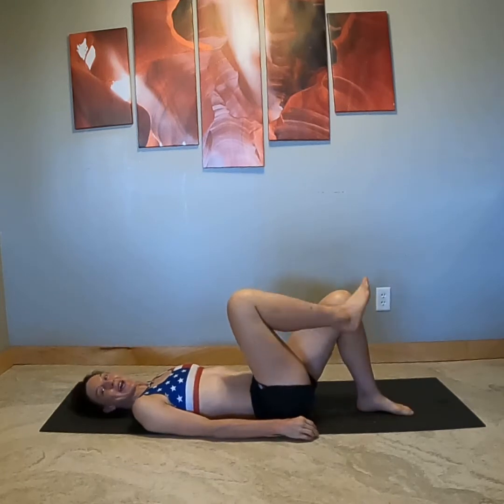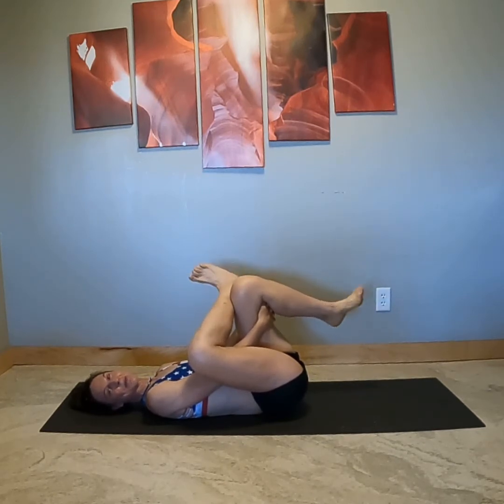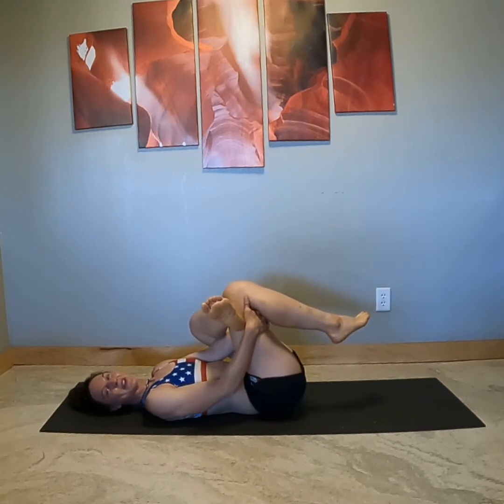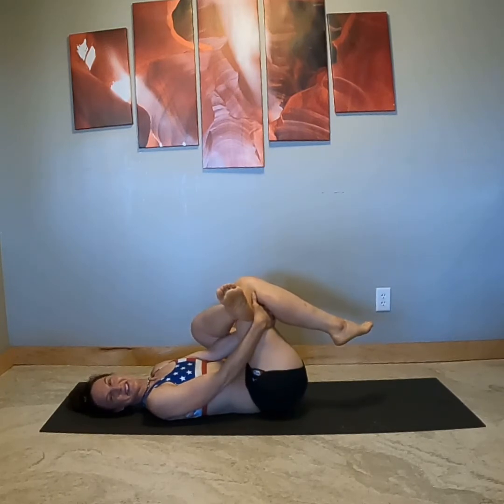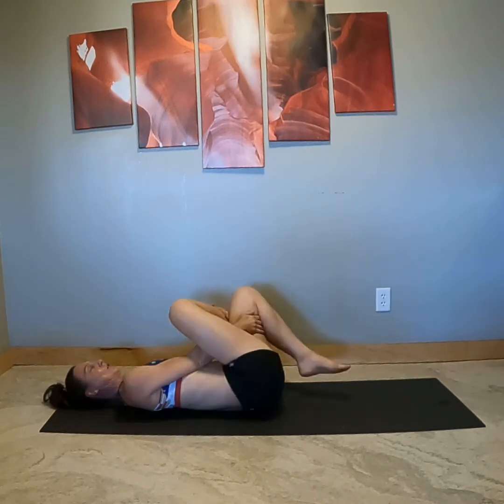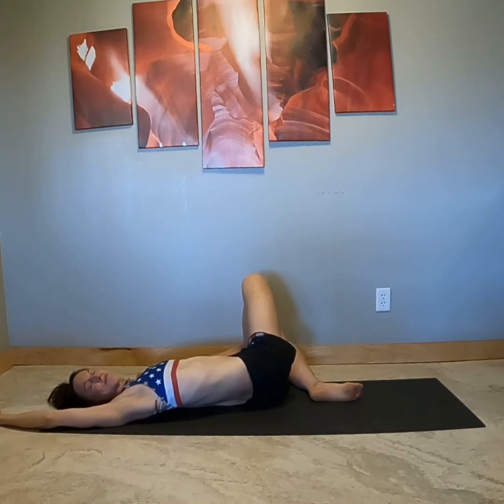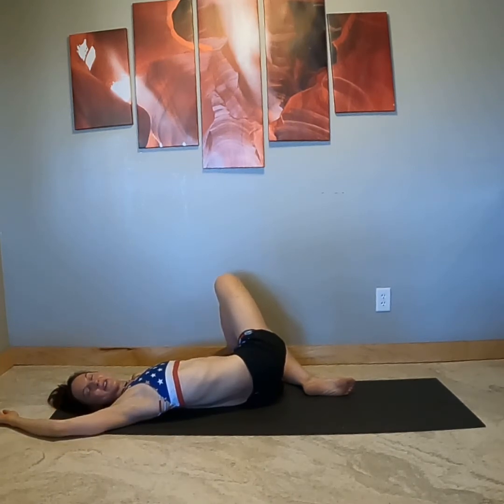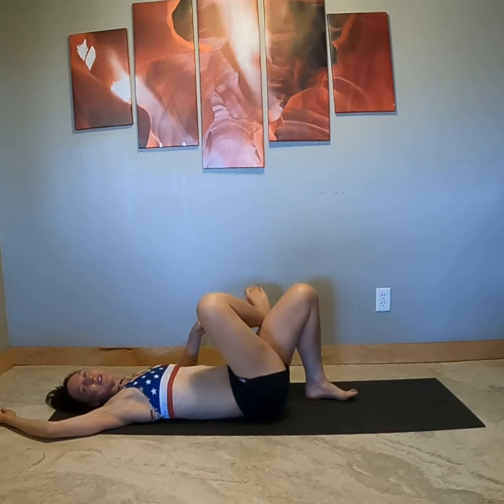Three Lying down Hip Stretches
Let Master trainer Erin Garvin help you release hip tension in with these 3 gentle & effective hip stretches.

Listen to Erin's detailed cueing to help you get maximal benefit safely and effectively

Feel freer In your hips as you Increase flexibility, calm the nervous system, relax the back, focus on the breath. and relax the mind.

Erin Garvin is an Exercise Physiologist, master pilates instructor, yoga instructor. Fitness instructor, and outdoor adventurer.